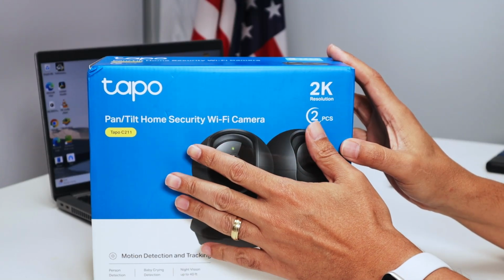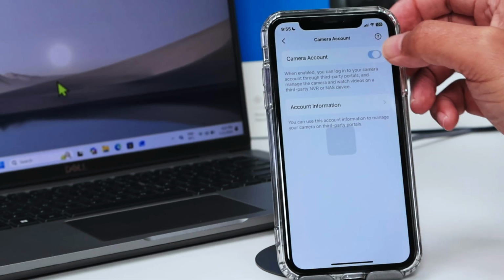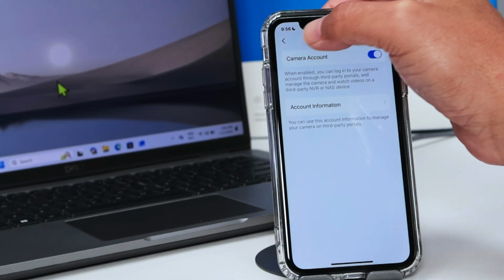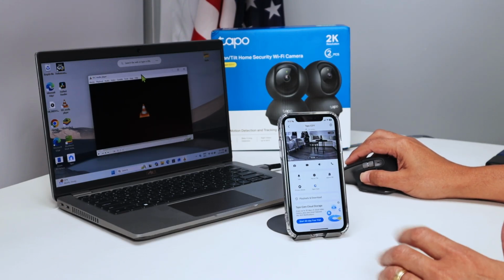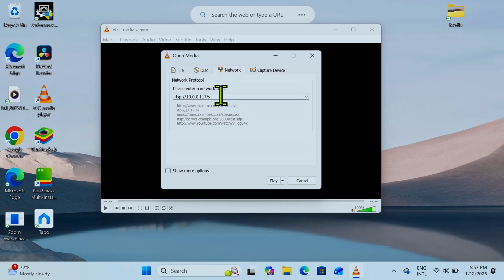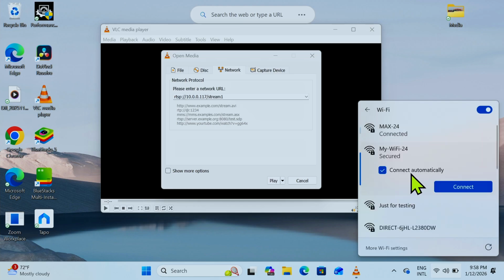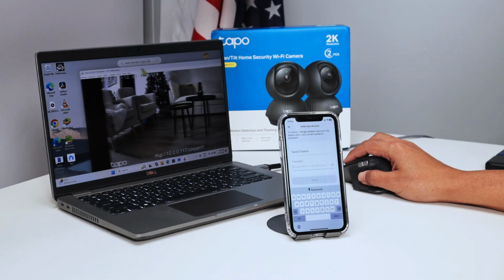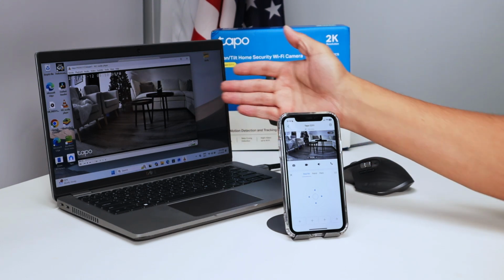Tapo C211 on PC via VLC Media Player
Tapo C211 on PC via VLC Media Player | How to View TP-Link Tapo Camera on Computer Using RTSP Stream.

Curious how to view your Tapo C211 camera feed on a computer? This guide shows you how to use VLC media player for live streaming. We'll set up the RTSP camera protocol to get your home security camera feed on your desktop, and make sure your Tapo camera is working in the app first. This is a simple way to access your ip camera stream outside of the Tapo app.

Learn how to easily view your TP-Link Tapo C211 Pan/Tilt Home Security Wi-Fi Camera live on your PC or laptop using VLC Media Player and the RTSP protocol. This step-by-step tutorial shows you how to enable the camera account in the Tapo app, set a static IP, create a local username/password, and stream the feed directly in VLC for real-time viewing.
Perfect for anyone searching:

Tapo C211 on PC
View Tapo camera on computer VLC
TP-Link Tapo RTSP stream VLC
Tapo C211 live view PC
How to stream Tapo camera to VLC Media Player
Tapo C200/C210/C211 RTSP setup
Watch Tapo security camera on Windows/Mac via RTSP

In this video, we cover:

Enabling the Camera Account in Advanced Settings (different from your main Tapo login)

Setting a static IP for reliable connection
The exact RTSP URL format: rtsp://[IP Address]/stream1 (high quality) or stream2 (low quality)

Connecting your PC to the same Wi-Fi network
Entering credentials in VLC for smooth streaming
Notes on PTZ control (use the Tapo app) and slight latency

This method works great for Tapo C211, and similar models like Tapo C200, C210, C100, C110, C220, etc. No need for third-party NVR software – just free VLC Media Player!

Timestamps:
00:00 - Introduction
00:06 - Viewing camera on Tapo app
00:26 - Enable  in Advanced Settings
00:56 - Create username & password
01:28 - Set static IP address
01:50 - Open Network Stream in VLC
02:14 - Enter RTSP URL (rtsp://IP/stream1)
03:35 - Authenticate and stream live
04:18 - PTZ control from app + latency notes

If you're looking for ways to view Tapo camera on PC without app, RTSP streaming Tapo C211, or VLC Tapo setup, this is the guide for you.